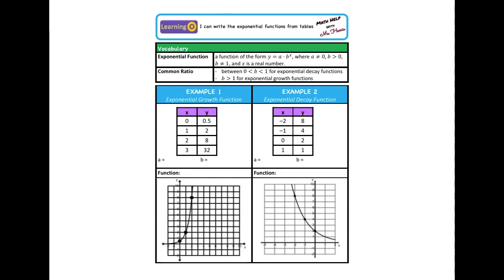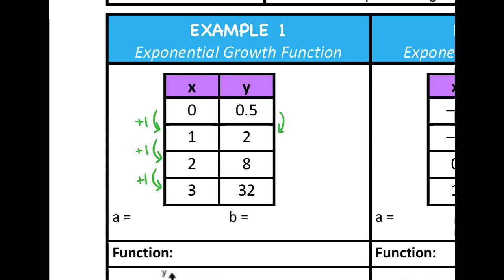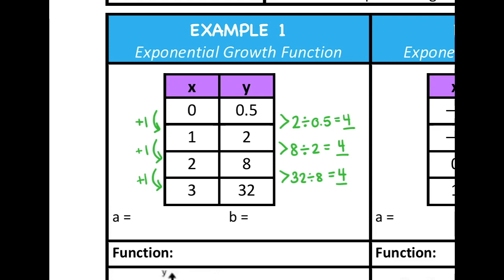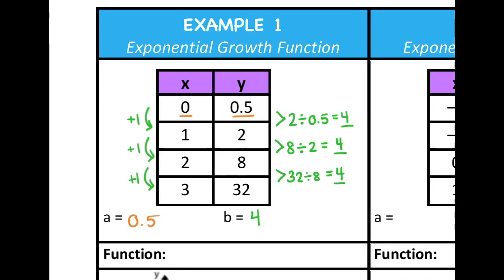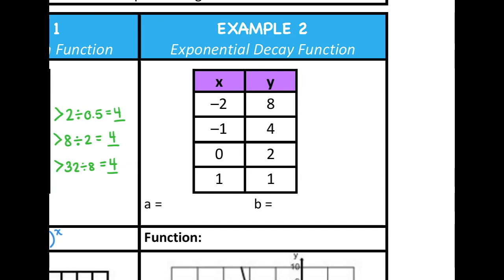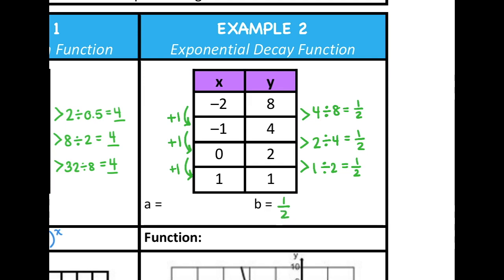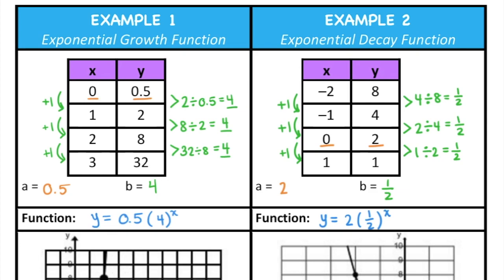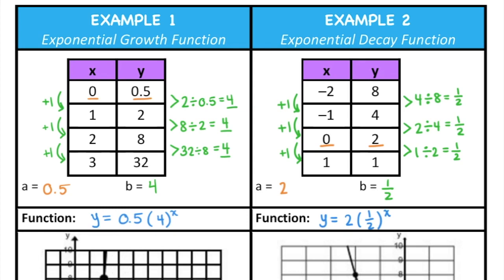How to Write Exponential Functions from Tables | Math Help with Ms. Harris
Hey Everyone,
Here is your HOW TO write exponential functions from tables. Every exponential function has a common ratio and an initial value, which are the key pieces of information that need to be identified in order to write the exponential function.

xoxo, Ms. Harris
MATH HELP WITH MS. HARRIS